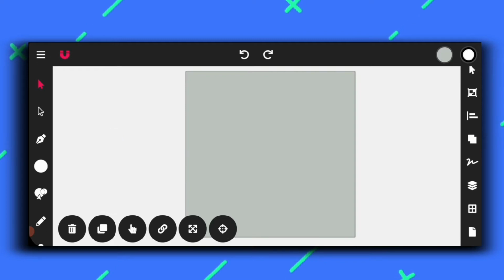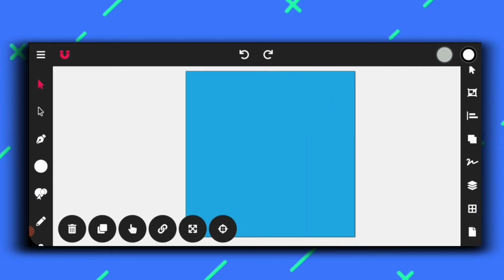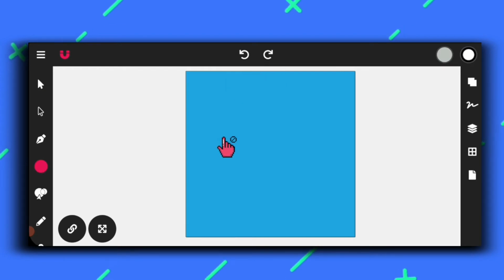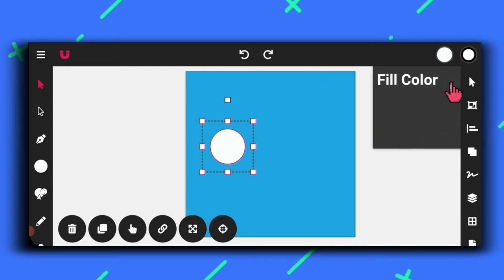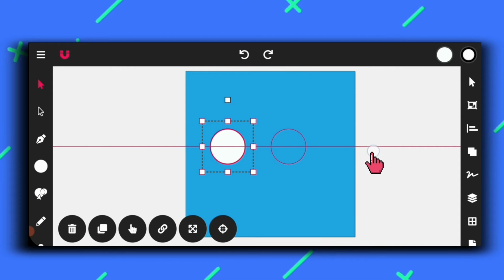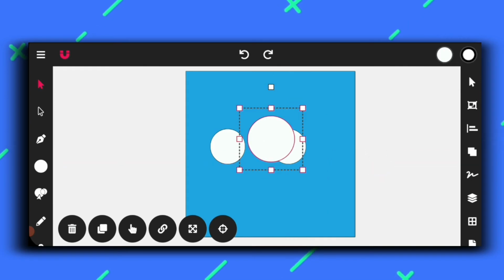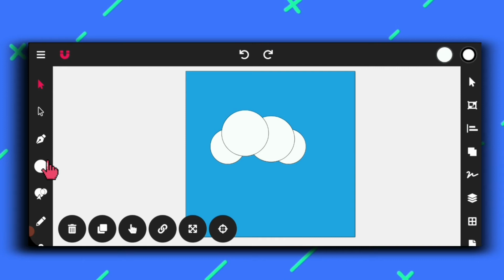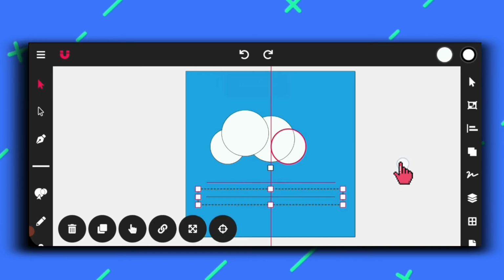How to draw a flat vector cloud icon using Android phone | flat icon vector ink tutorial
hey guys welcome back to new vector ink tutorial, in this vector ink tutorial I will show you that how you can draw a flat vector cloud icon using shapes tool with a simple steps.

In this tutorial I will take you through a full flat cloud icon  design process in vector ink.

   vector ink is a new mobile application on Google play ,that provide a powerful design tool in a very easy to use interface.

- aq editing